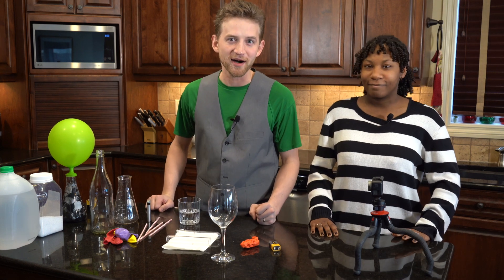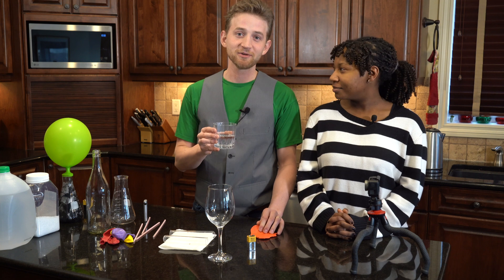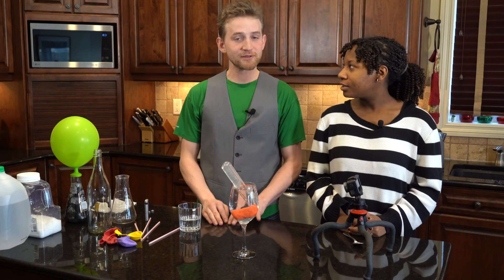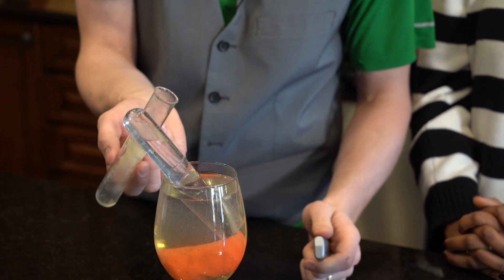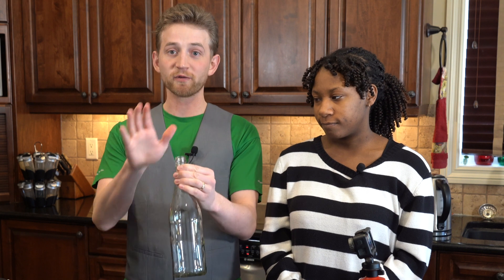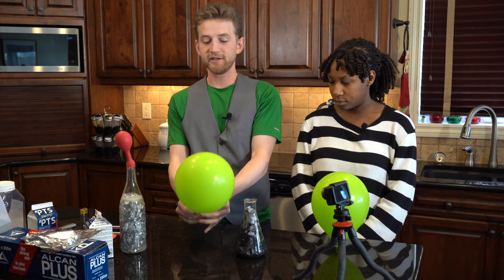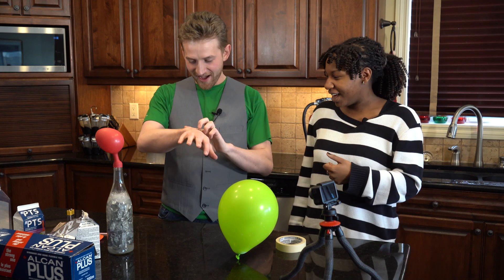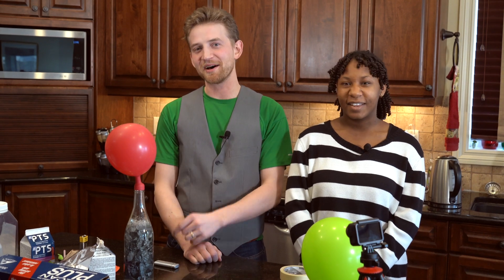Hydrogen explosion at home! - how to make a hydrogen balloon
Every wondered how to make hydrogen balloon? You really shouldn't but we took the plunge, and the BOoM was bigger than expected... Be sure to subscribe to stay up to date, because we have new content coming out weekly.

This video is for demonstration purposes only. Duplicate the hydrogen balloon explosion in this video at your own risk. The viewer accepts full responsibility for any injuries, or property damage resulting from the use or misuse of information contained in this video. Always wear safety goggles and gloves when working around flammable materials. Enjoy the video!

Making hydrogen at home is quite simple! Destructive creativity and Jonathan Allers covers how to make hydrogen gas, and a DIY hydrogen generator.
The first demonstration is of Electrolysis. In waterproofing the 9v battery, we can observe the oxygen and hydrogen being produced very easily.
The second demonstration is of a purely chemical process to produce large quantities of hydrogen gas from common, inexpensive chemicals. Hydrogen is a highly esteemed alternative fuel candidate because its combustion with atmospheric oxygen results in only clean water vapor, rather than carbon compounds as is the case with most other fuels. It is less dense than air, which means that it can be used to lift objects into the sky.

Destructive Creativity is committed to providing safe and fun science facts and experiments for all ages over 13 years old.